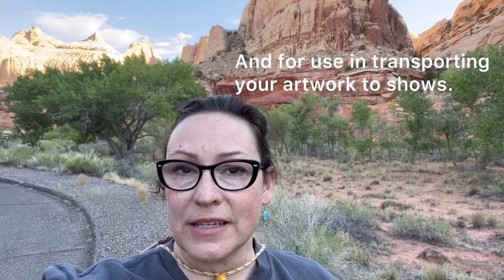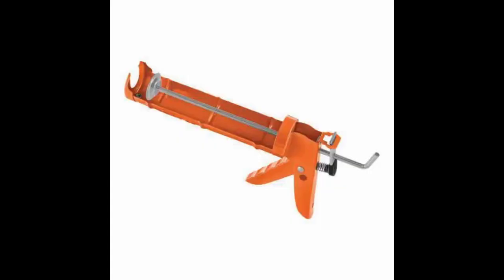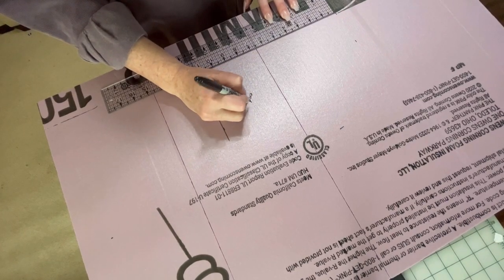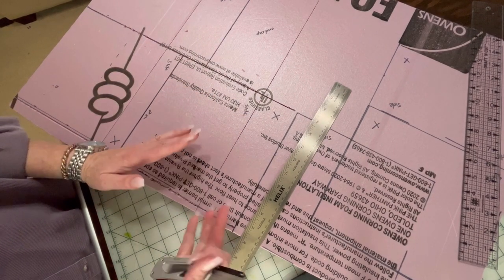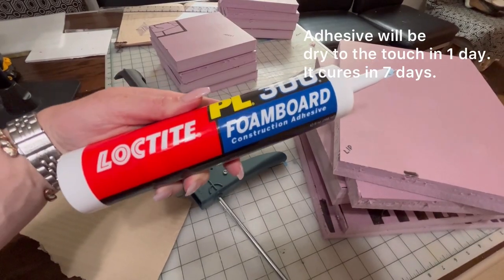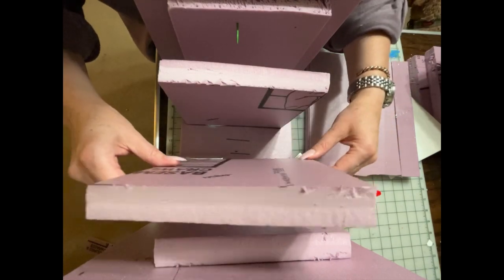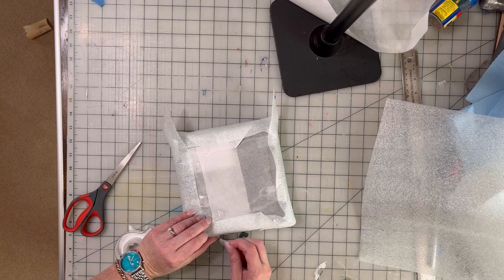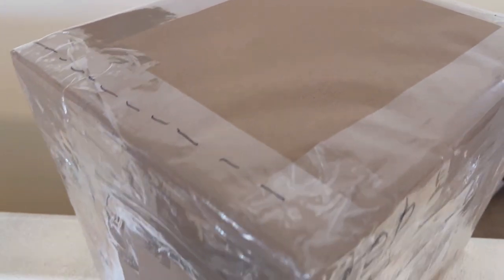Best Box Building DIY Hack for Painters: Crafting a Lightweight & Sturdy Art Box on a Budget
DIY Artwork Protection: Crafting a Lightweight & Sturdy Artwork Box on a Budget

Are you a painter looking for an affordable way to protect your artwork? Do you need to ship it off to a show or haul it in your vehicle to an event, and you worry about keeping it safe? Check out this DIY box-building hack that creates a lightweight, sturdy artwork box. It's a great way to keep your art safe without breaking the bank.

Supplies you will need to get started:

Insulation Board - Get a 4 x 8' sheet at Home Depot or find smaller sizes (I used 1" thick board.)
Scotch Shipping Tape
Cork Backed Ruler
Loctite PL 300 Foamboard Adhesive
Marker or a Sharpie
Caulking Gun
Husky Box Cutter

Overhead Camera
Overhead Desk Lamp
HyperX Mic (similar to the one I use)
Point and Shoot Vlogging Camera
Small Clamps (I use these so much for a multitude of things!)
Ring Light